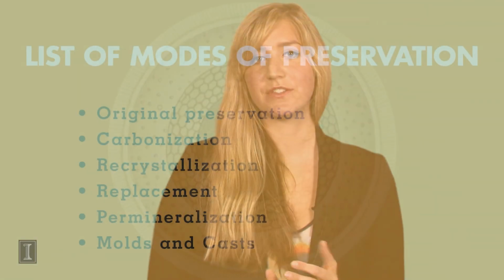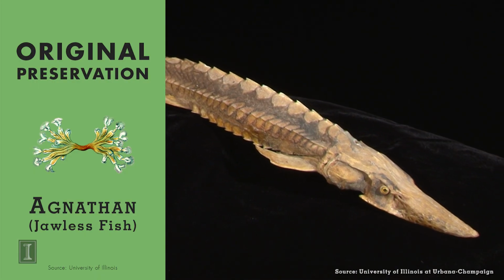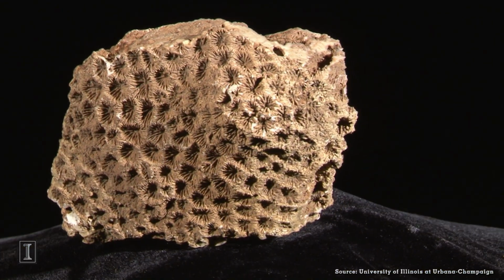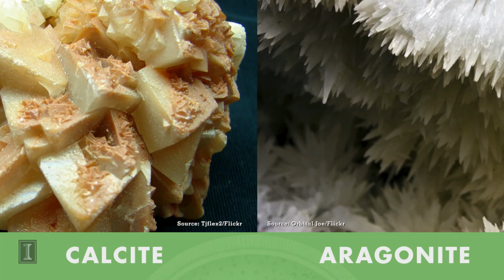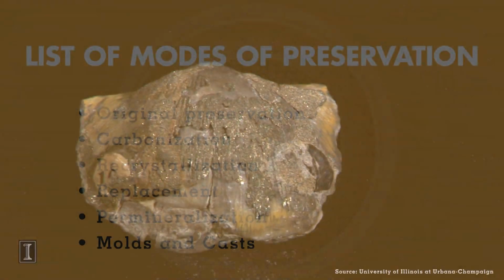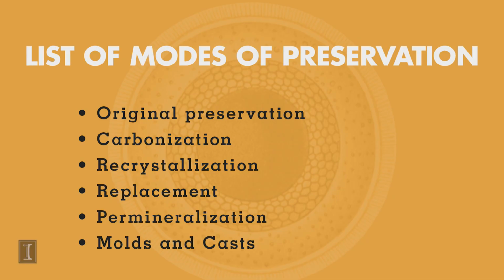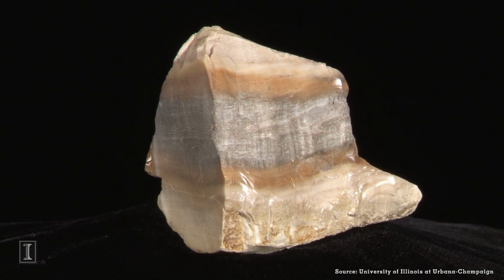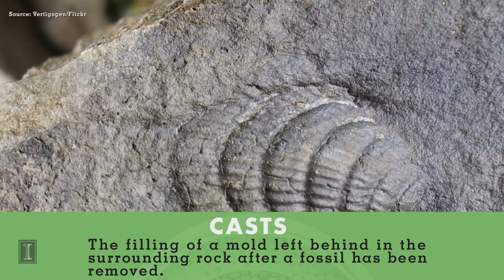Getting Old and Well Preserved: Modes of Preservation